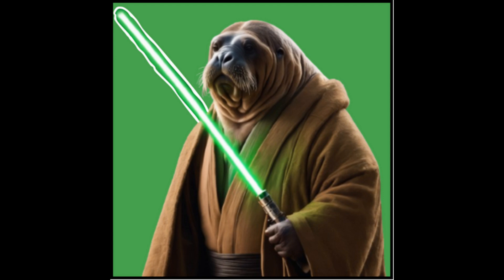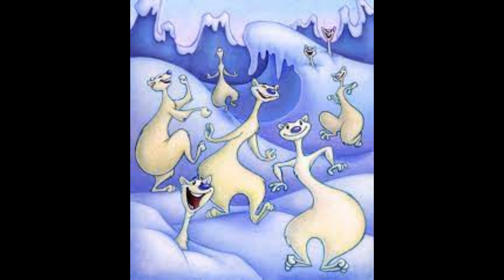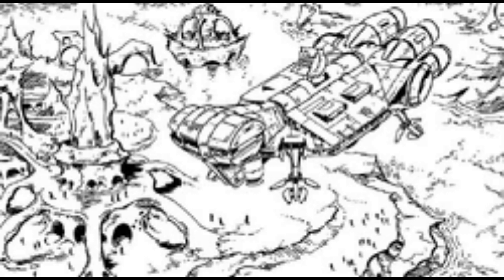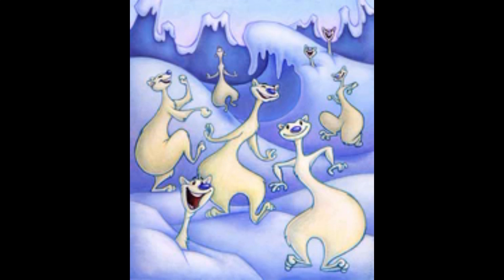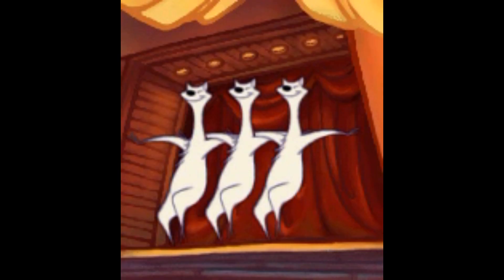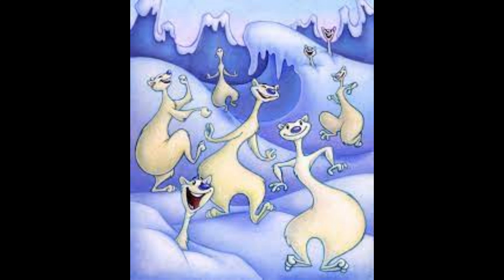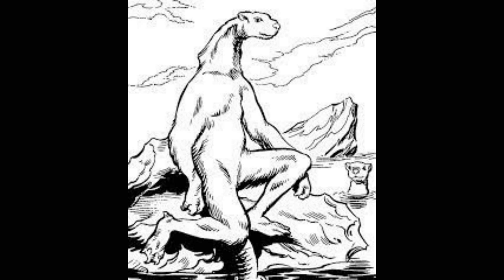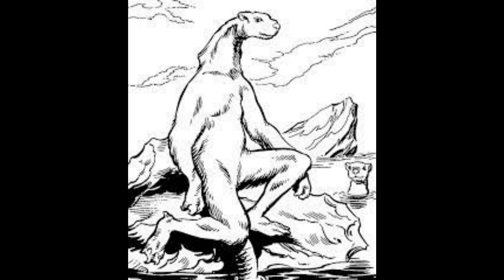A Bit About Balinaka & Their Home World